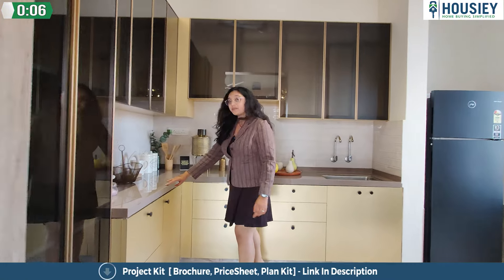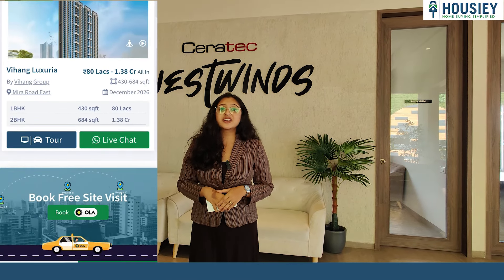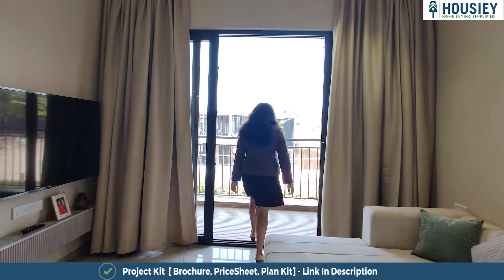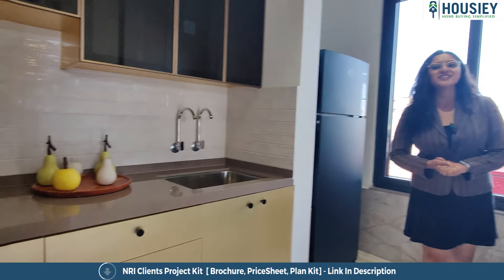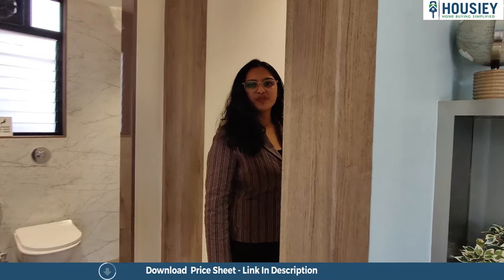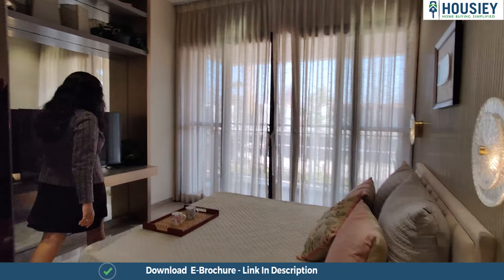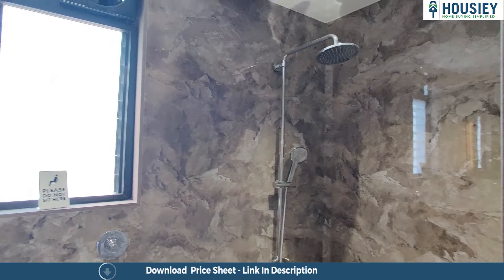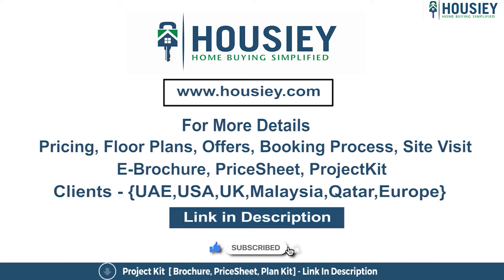Ceratec West Winds Hinjewadi | 2 BHK Sample Flat Tour | Ceratec Group Hinjewadi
Ceratec West Winds Hinjewadi 2 BHK sample flat tour along with Ceratec Group Hinjewadi Project Review & overview

Project Timeline -
01:15 Living Room / Dining Area
01:28 Balcony
01:54 Kitchen
02:42 Kids Bedroom
03:21 Master Bedroom

✅Pros & Cons
✅Unboxing / Sample Flat Videos
✅3D Viewing

Ceratec West Winds Project Overview
Project will be constructed on 5.5 acres of land parcel, 4 towers with 2B+G+P+22 Storey having 2BHK, 3BHK premium residences .

Ceratec West Winds Maan location
Project is located Near Maan Rd, hinjewadi, Pune.. with -
Infotech Park - 2.8km
Hinjewadi - Kasarsai Rd -3.9km

Ceratec West Winds Sample Flat Internal amenities -
Vitrified Tiles, Granite Kitchen Platform, SS Sink, Power Coated Aluminium Sliding Window, Generator Backup & many more

Ceratec Hinjewadi Project External Amenities
Project has 30+ luxurious amenities with likes of -
Clubhouse
Multipurpose Play Court
Swimming Pool
Kids Play Area
Gazebo & Many More

Ceratec Group West Winds Parking -
Project has three types of car parking facility -
1) Podium
2) Ground
3) Basement

Ceratec West Winds Possession Date -
Rera Possession -August 2028
Target Possession -September 2026

Ceratec West Winds Maan Pune project has 2BHK, 3BHK premium residences with -
2BHK - 725 sqft
3BHK - 977 sqft

Maintenance -
Ceratec West winds Pune Project maintenance varies with the configuration and the carpet area which are as follows-
2BHK - Rs 3600 per month
3BHK - Rs 4800 per month

Ceratec Westwinds Prices & its details can be found in the price section & Ceratec Westwinds Hinjewadi brochure can be downloaded from the link mentioned below. Project has been praised by the home buyers & Ceratec West Winds Maan Pune Reviews is 4 out of 5 from over all the clients who have visited the site.

So everyone, this was the 2 BHK Sample flat of Ceratic Group newly launched project Ceratec West Winds located in Hinjewadi , Pune

If you have any queries related to pricing, payment schemes, Offers, brochure or want to do site visit, You can click on the line mentioned in the description, Our NRI clients can also connect us on the same link

🎵 Support Limujii
  / limujii